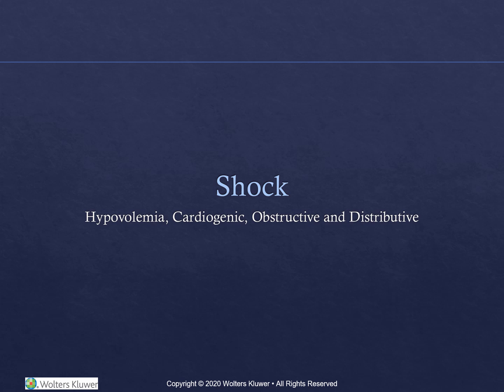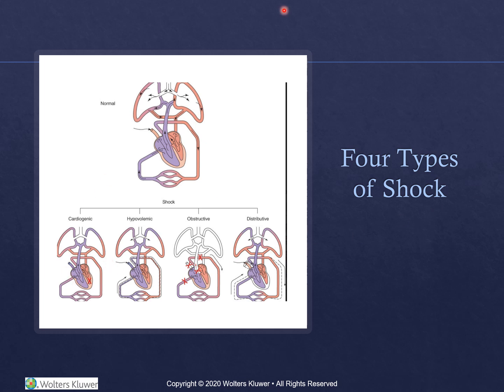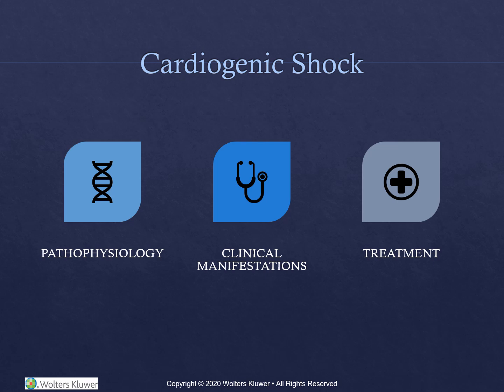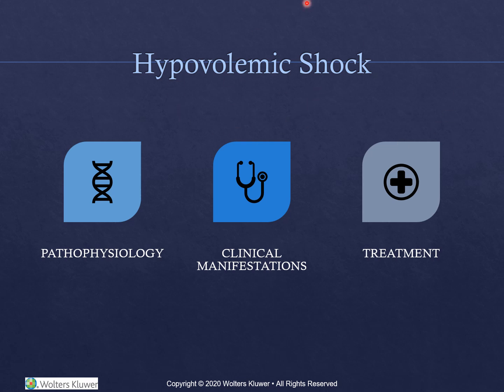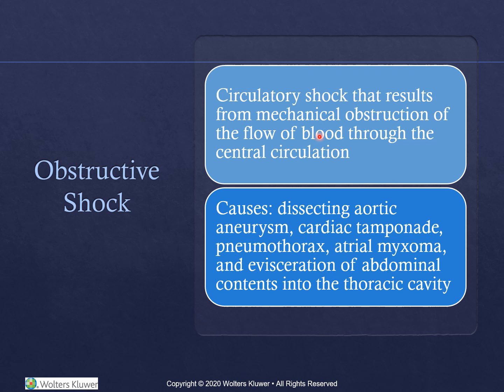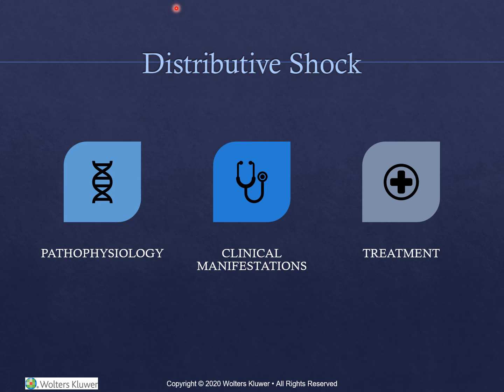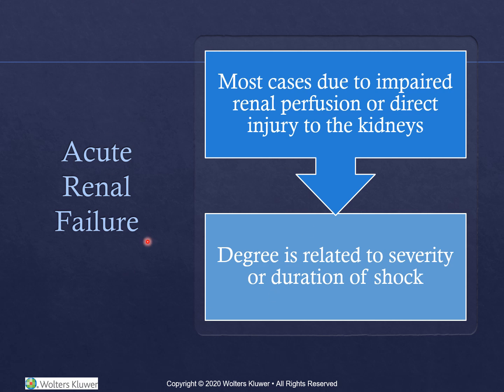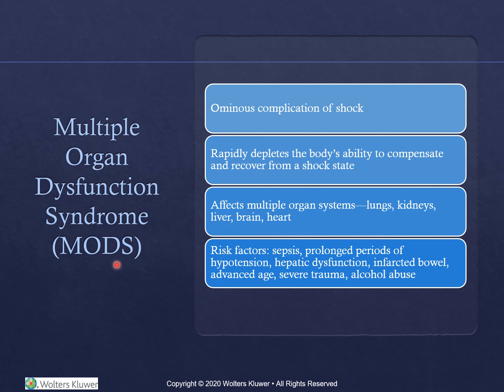NUR 2003 Chapter 27 Shock